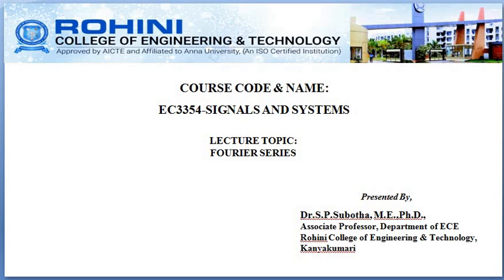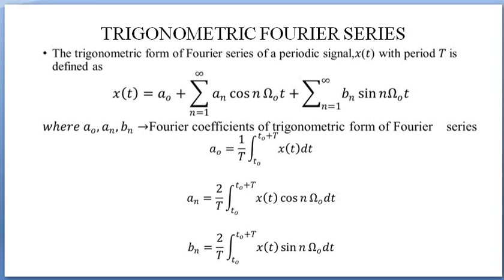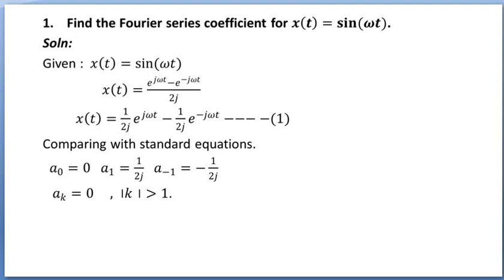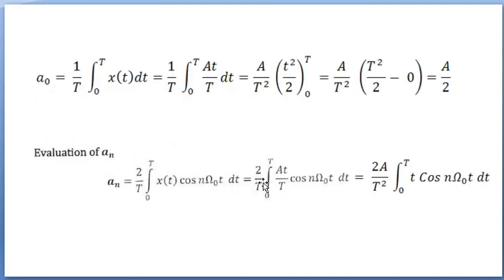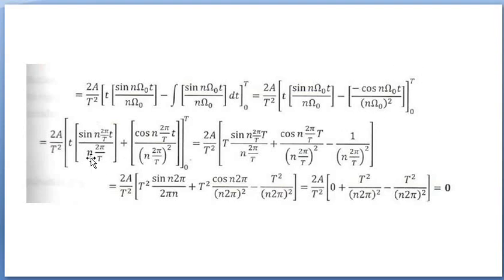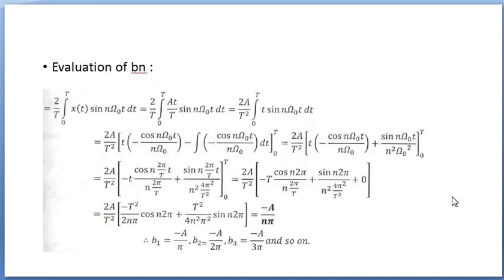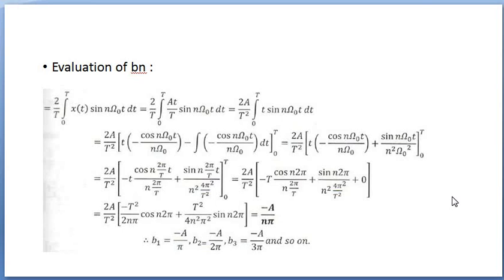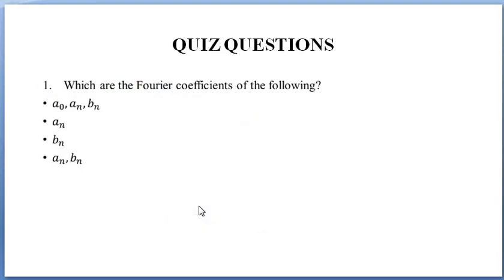Fourier series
Fourier Series of CT periodic signal